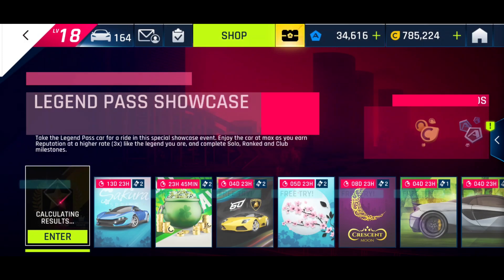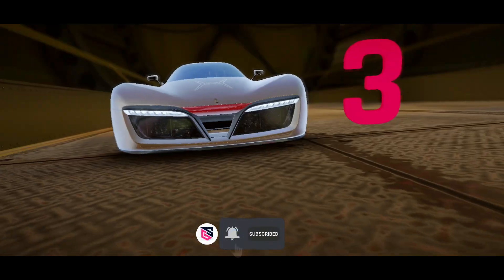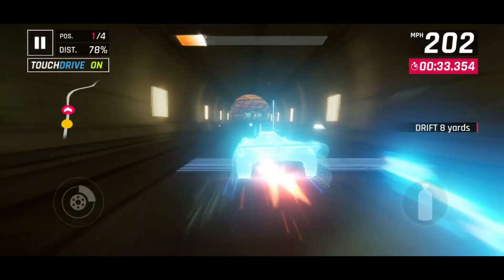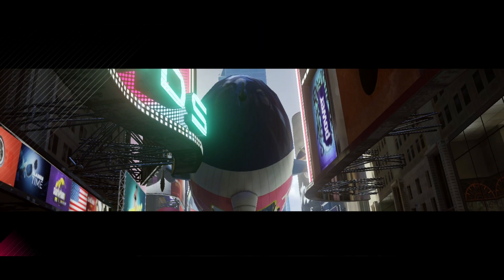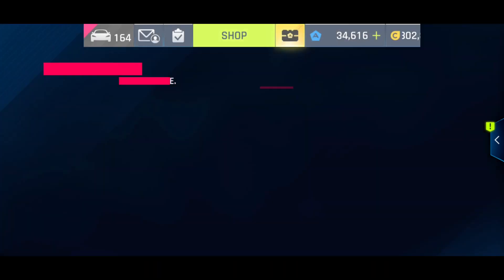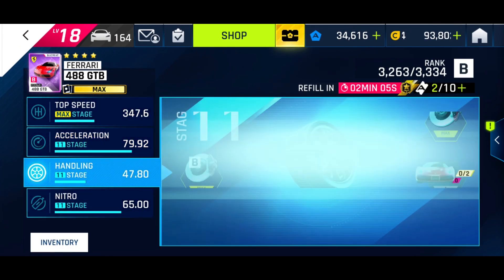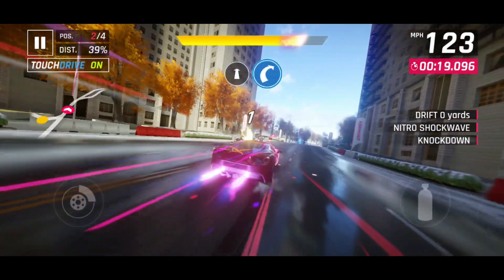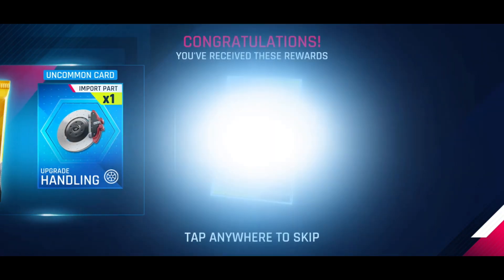Asphalt 9 - Car Hunt: Drako GTE - Touchdrive - Zepplin Race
This week we have a car hunt for the Drako GTE, 3x races to complete all conditions - Touchdrive